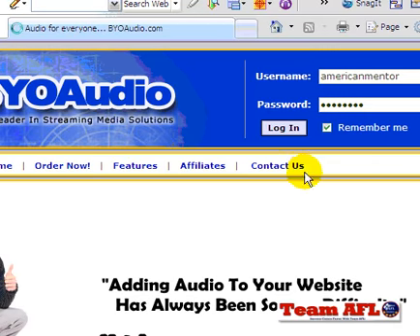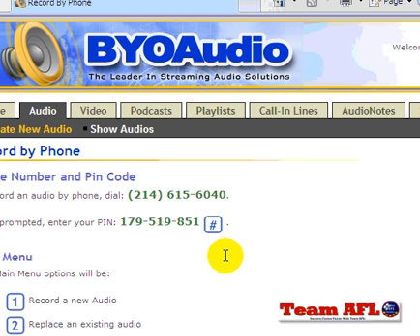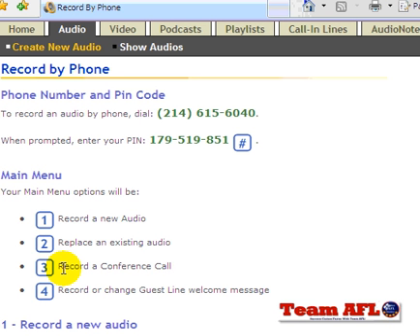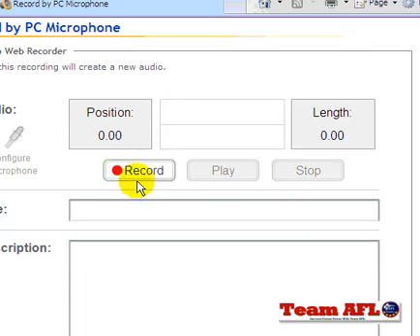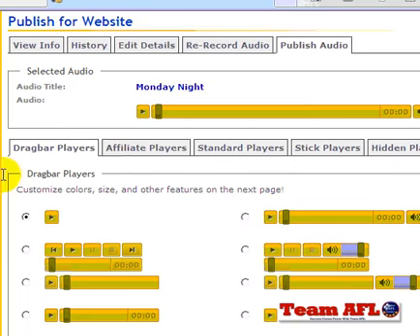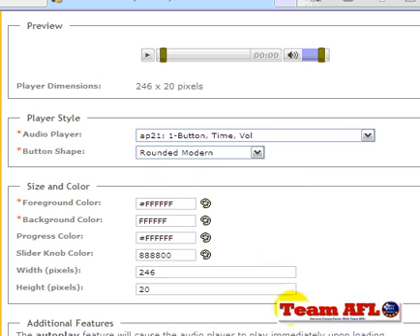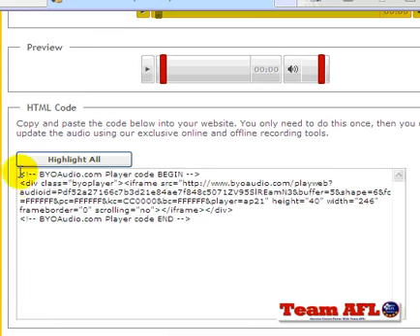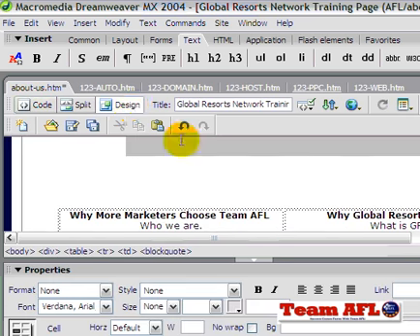Global Resorts Network Byo Audio Team AFL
How to use BYO AUDIO